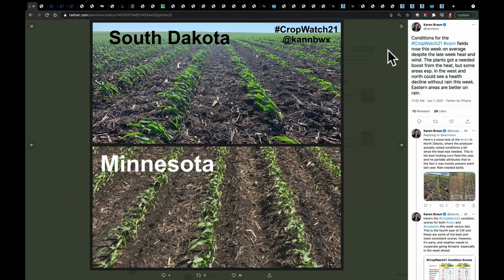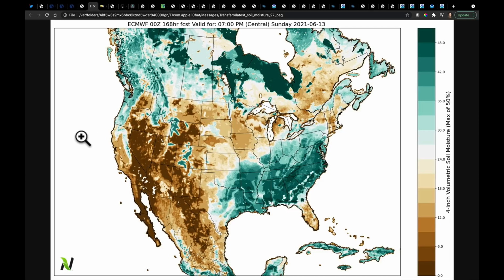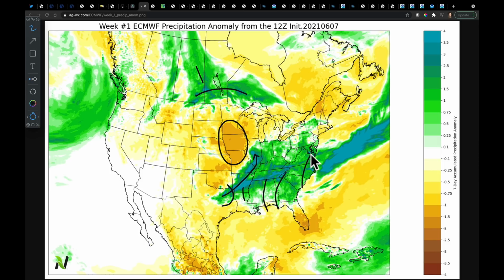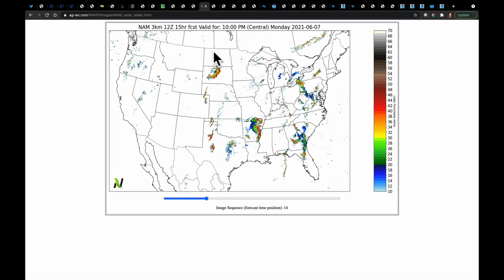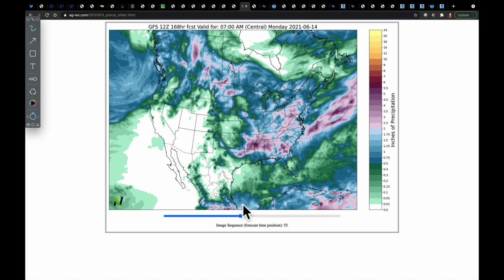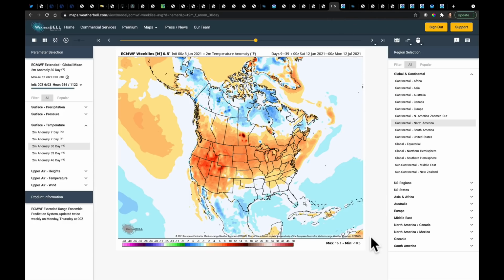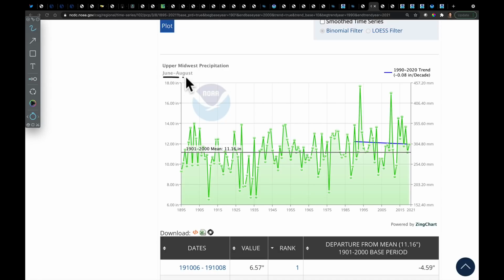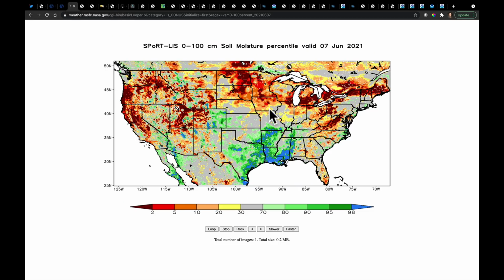Ag Weather Forecast with Eric Snodgrass (Extended) | Nutrien Ag Solutions | June 7, 2021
Video Highlights:
30-Days of High Winds
Soil Moisture Analysis: Compared to 2020
Model Battle for Northern Plains
Week #2 Continues Model Separation
Ridge Builds West - Heat Goes With It
June 12 - July 12 ECMWF Long Range
Summer Forecast from the ECMWF